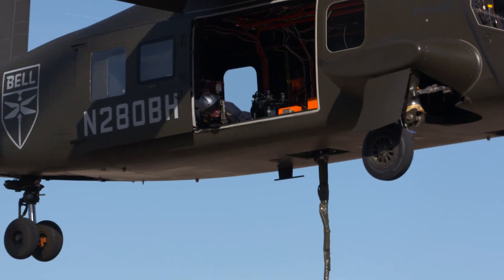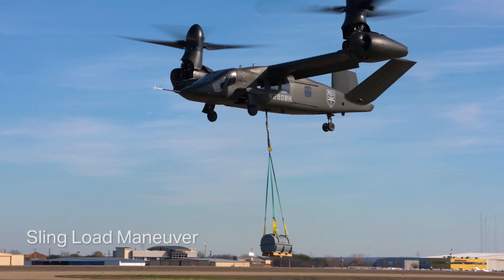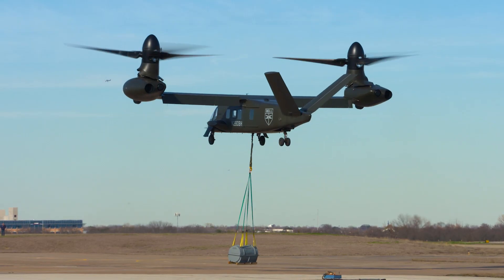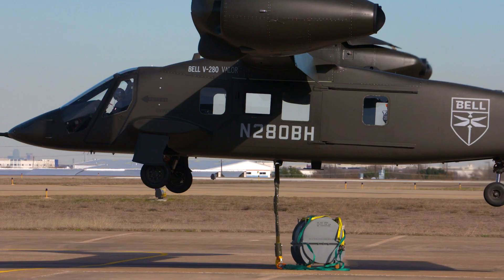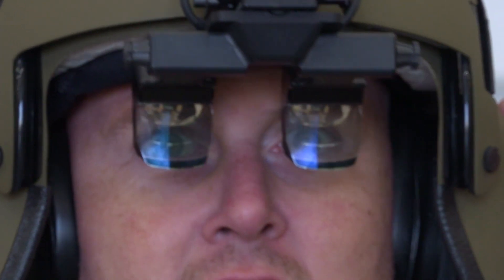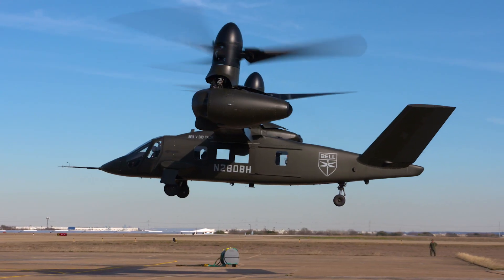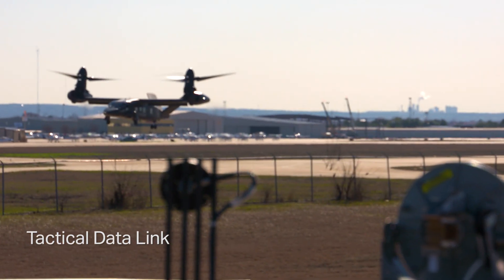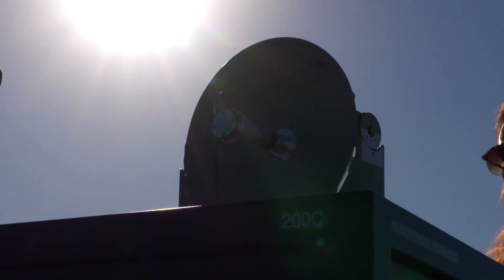Bell V-280 Valor Sling Load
Watch the V-280 Valor advanced tiltrotor demonstrate an external sling load operation in this new video from Bell. Flight crew were able to watch the load in flight using the onboard pilotage distributed aperture sensor (PDAS) system similar to the one installed on the F-35.

Read more about the V-280's accomplishments in the three years since its first flight